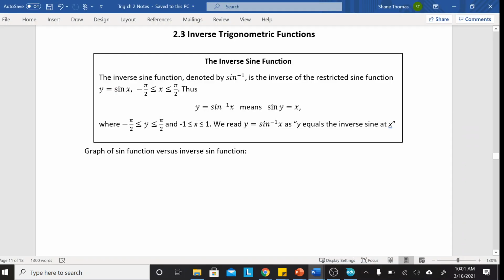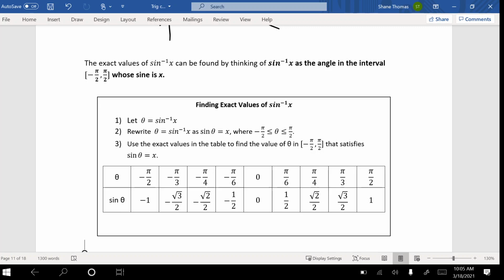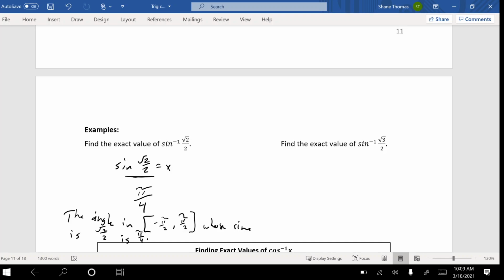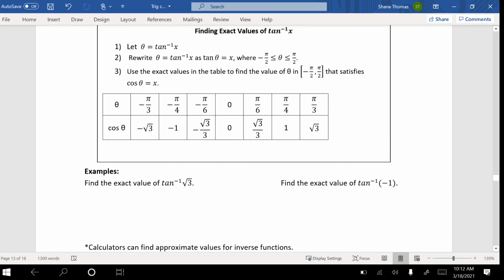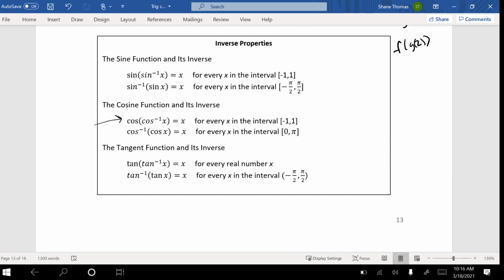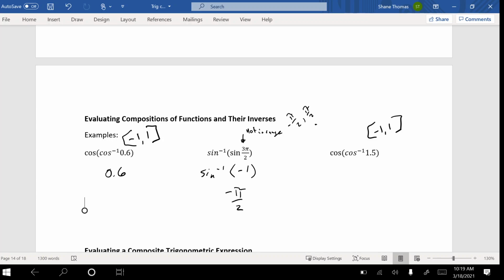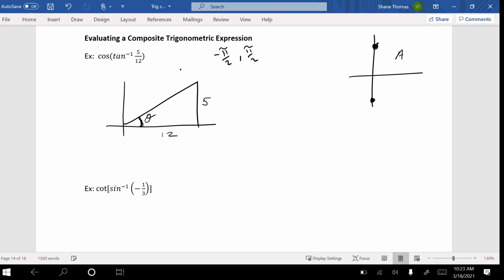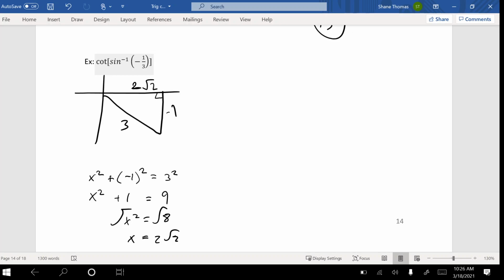Inverse Trig Functions